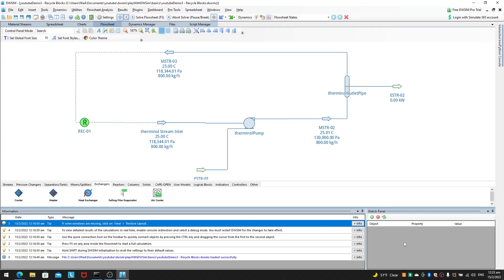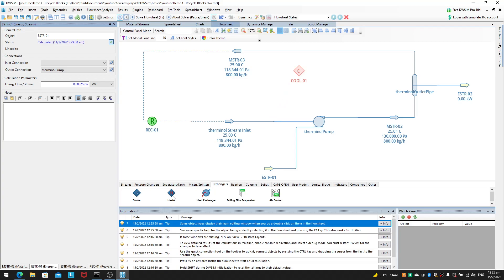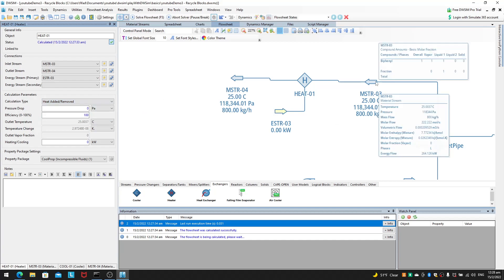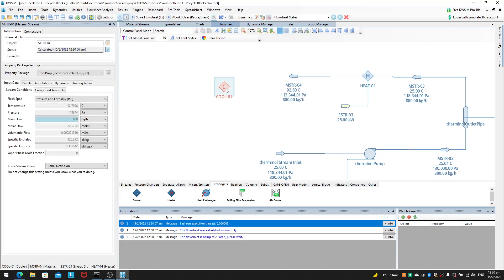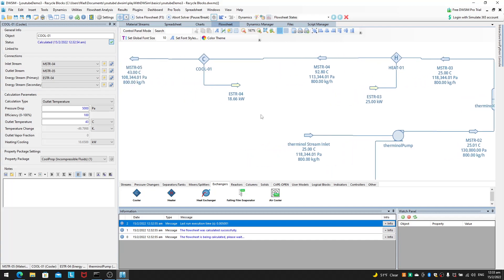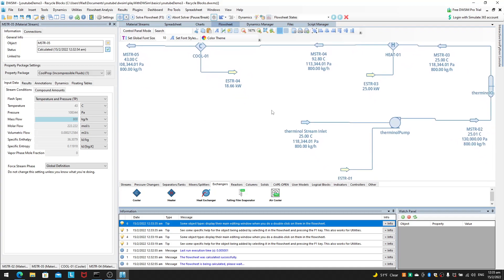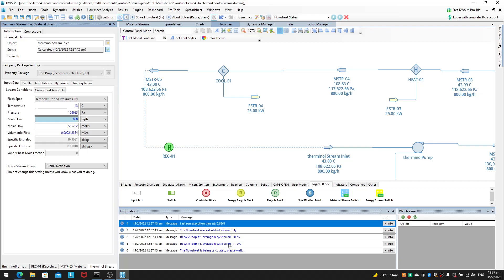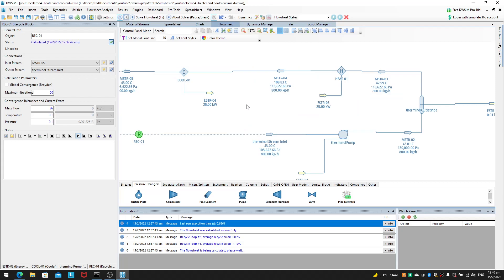playing with DWSim 4 - heaters and coolers with recycle block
Useful Links
DWSim github repo
Video Sections
Chapters:
0:00 intro
3:09 adding the heater into the loop
7:05 adding the cooler into the loop
13:03 adding back the recycle block